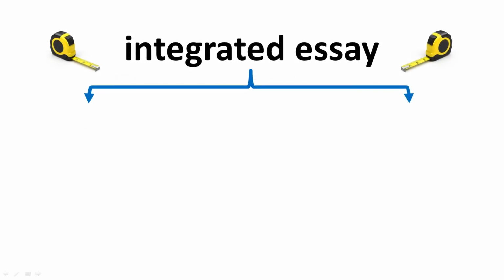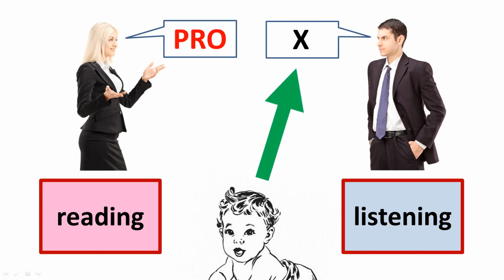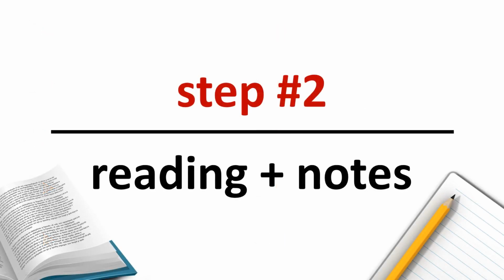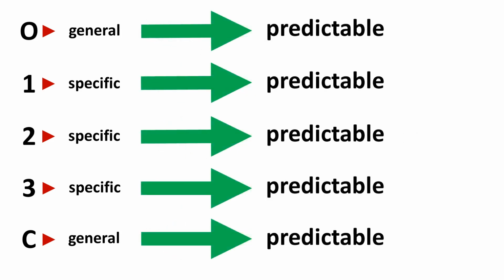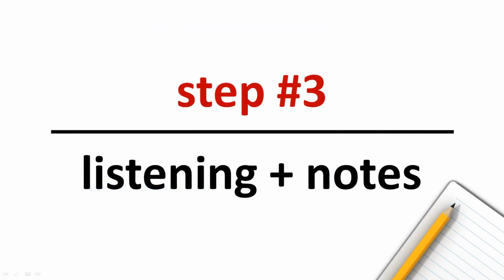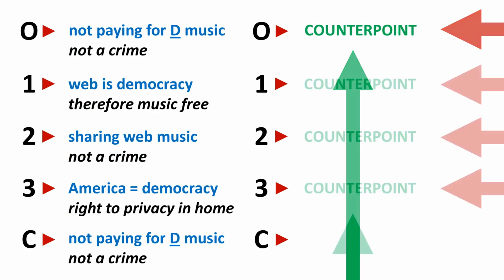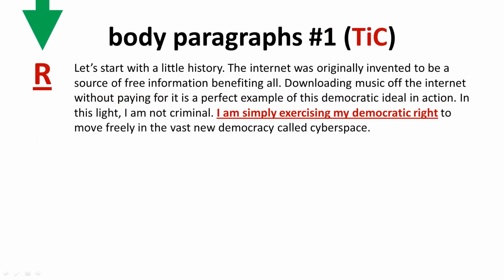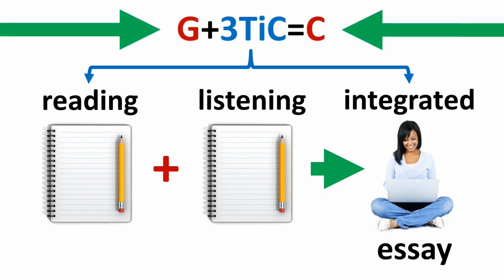Integrated Writing Task Part 1